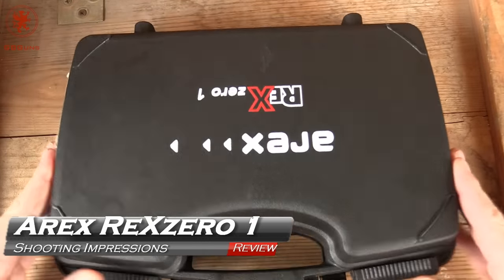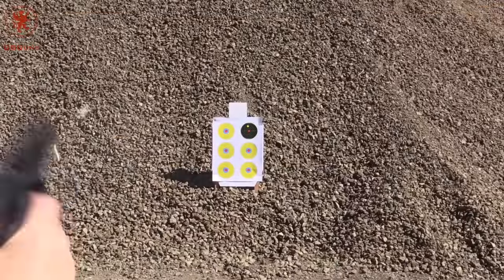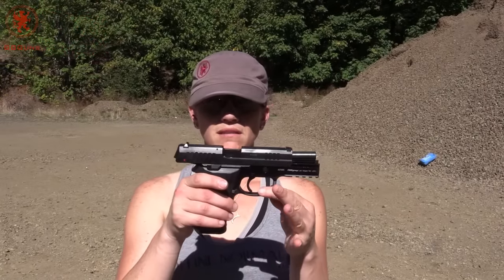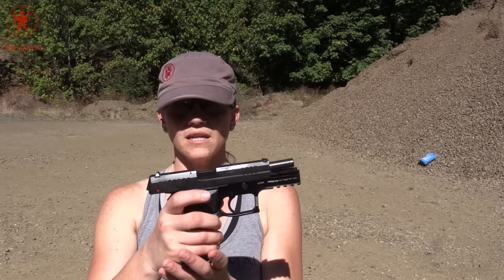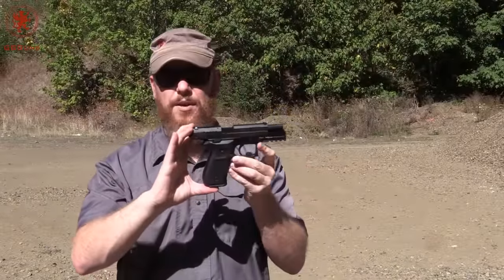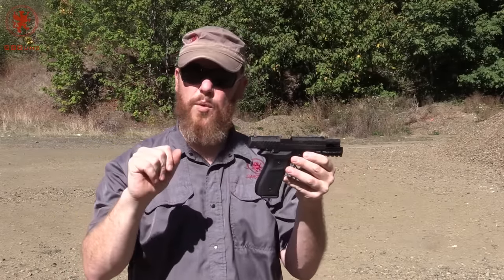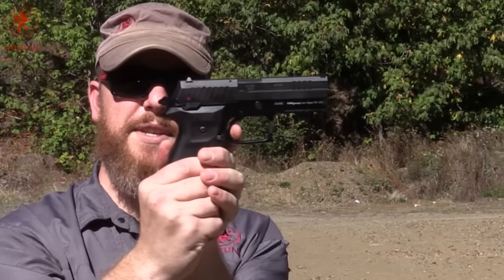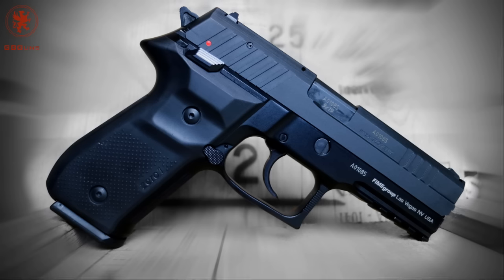Arex rexZero 1 Shooting Impressions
After a long wait we get the Arex rexZero 1 out to the range.  Here are Erika's and my impressions.